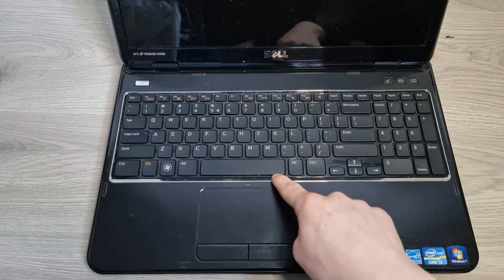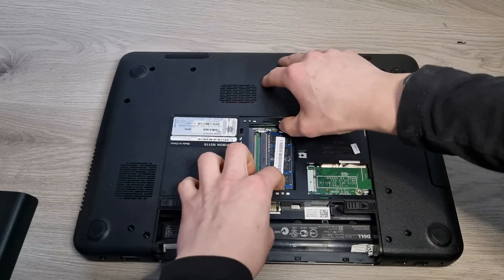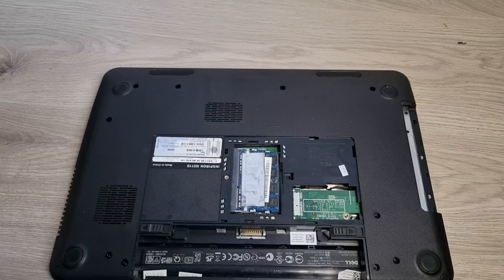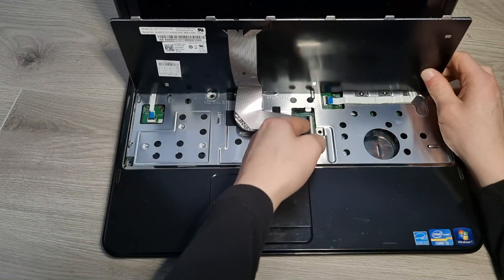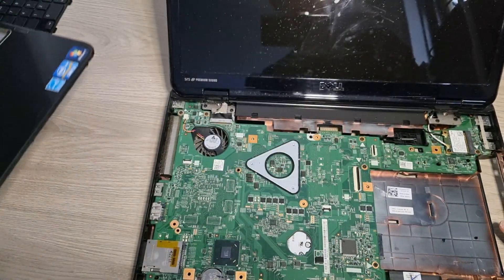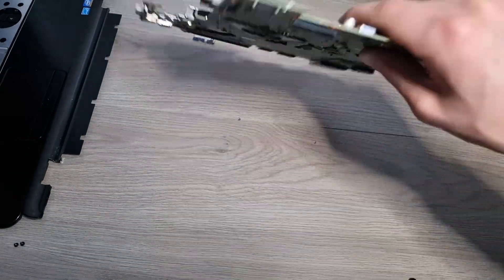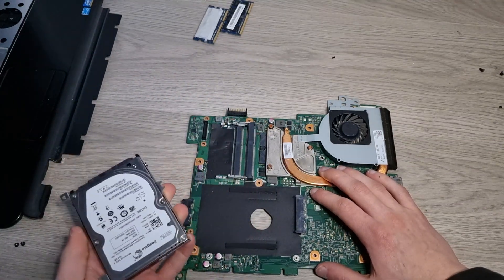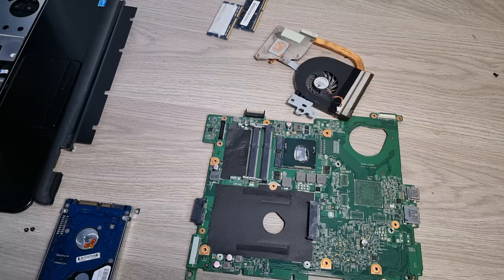How to replace Battery, RAM, HDD and CPU/Thermal Paste in the Dell Inspiron 15R N5110 Laptop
In this video, I'll teach you how to replace the battery, ram, hard drive and cpu/cpu cooler/Thermal paste in the Dell Inspiron 15R N5110 laptop.

Timestamps:
00:00 - Intro
00:13 - Battery
00:45 - RAM
01:19 - HDD + CPU
06:04 - Outro

Gear used:
Camera: Galaxy S21 5G

Pc Specs:
i5 11400
32GB DDR4 3600MHz